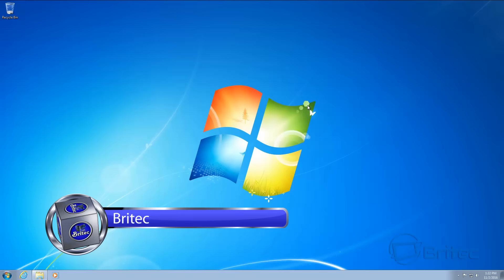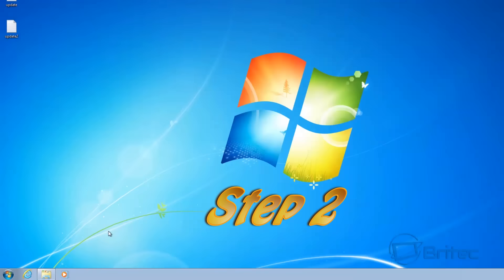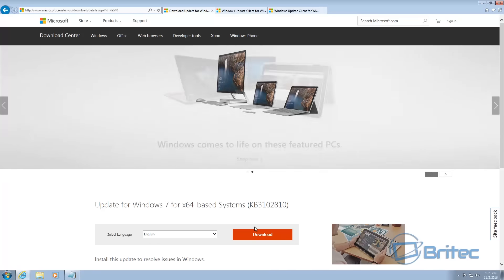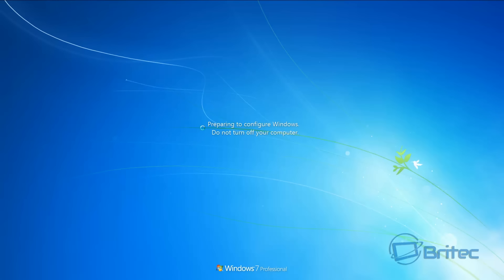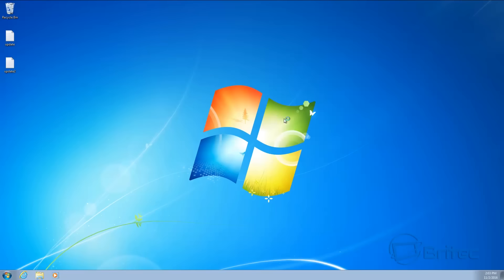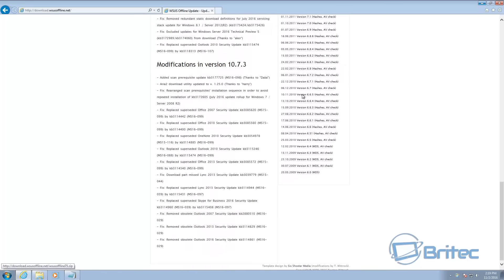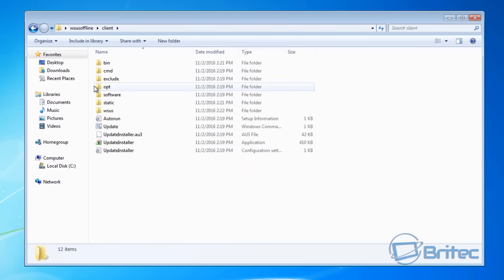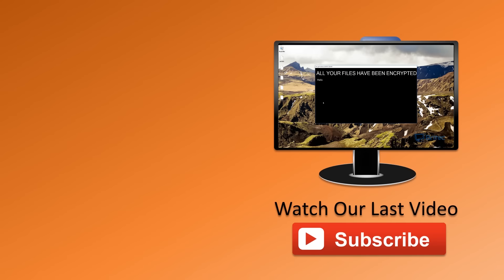Fix Checking For Updates Continuously Windows 7 , 8 , 8 1, 10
1. ipconfig /flushdns

2. Stop and Start Windows Update Service.

3. Open command prompt and type: net stop wuauserv

4. Navigate to C:\Windows\SoftwareDistribution (delete everything in that folder)

5. Open command prompt and type: net start wuauserv

6a. KB3102810 Installing and searching for updates is slow and high CPU usage occurs in Windows 7 and Windows Server 2008 R2

6b. KB3135445 Windows Update Client for Windows 7 and Windows Server 2008 R2: February 2016

6c. KB3138612 Windows Update Client for Windows 7 and Windows Server 2008 R2: March 2016

7. Try your Windows Update client and see if its working.

8a. Install KB3020369, Update for Windows 7 for x64-based Systems Windows 7 (64-bit version) and  (32-bit version)  April 2015 servicing stack update for Windows 7 and Windows Server 2008 R2

8b. Install KB3172605, July 2016 update rollup for Windows 7 SP1 (64-bit version)

9a. Run Windows Update Troubleshooter for Windows 8 or Windows 7

9b. Run Windows Update Troubleshooter for Windows 10

If your still having trouble, try this method and you should be 100% fix after this.

10. WSUS Offline Update
Windows 7/8.1/10

If you find this helpful, please share so we can help others who are suffering from this issue.